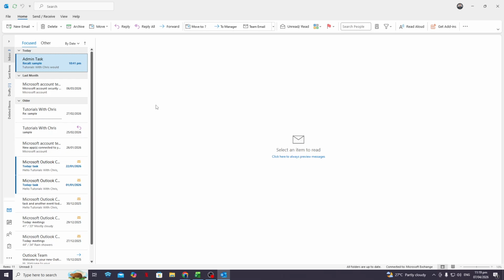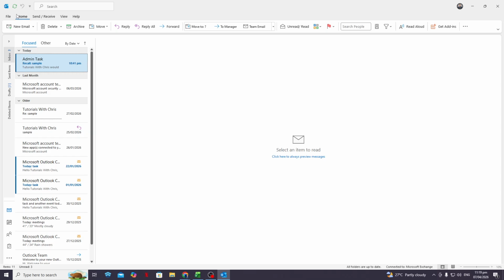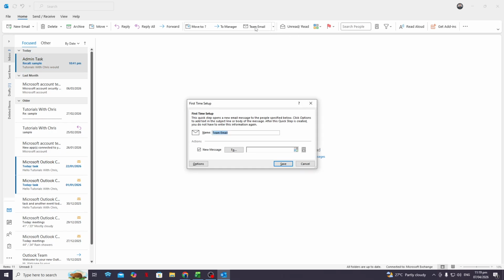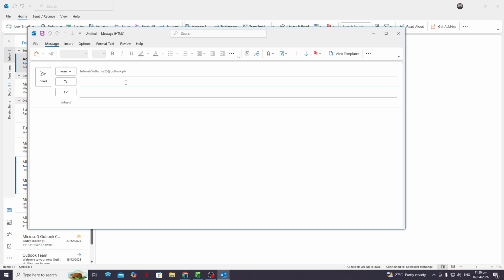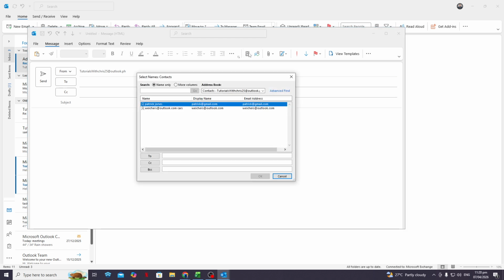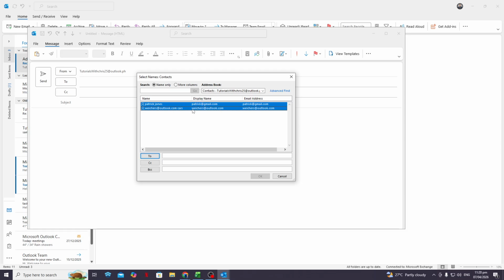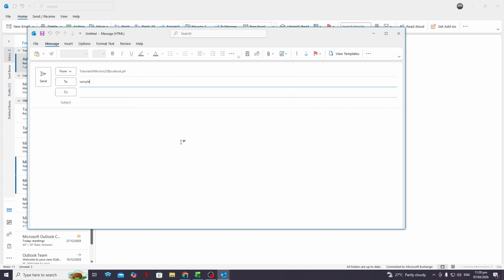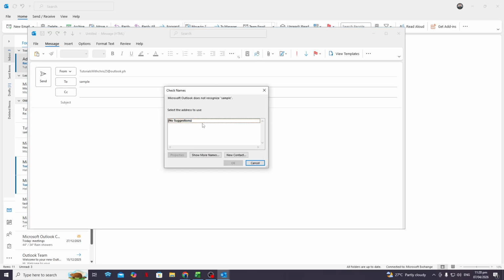How to create email groups in microsoft outlook (Latest Update)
How to create email groups in microsoft outlook

In this tutorial, you’ll learn how to create email groups in Microsoft Outlook to send messages to multiple contacts at once. Email groups (also called contact groups or distribution lists) help you save time and stay organized when communicating with teams, clients, classmates, or departments.

I’ll guide you step-by-step on how to create a contact group, add members, edit your list, and use it when sending emails. You’ll also learn tips for managing and updating your groups efficiently.

By the end of this video, you’ll be able to send emails to multiple recipients quickly and manage your Outlook contacts like a pro.